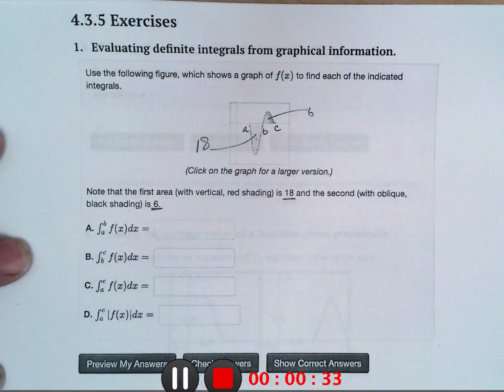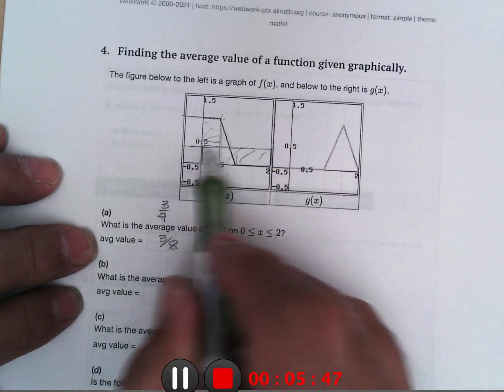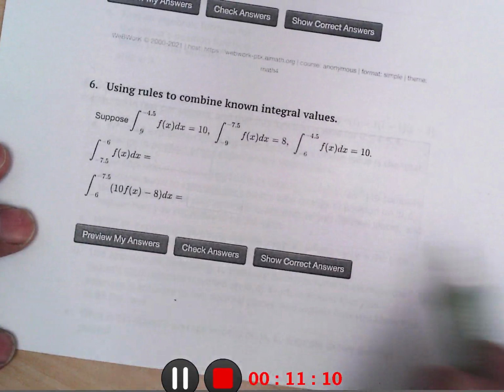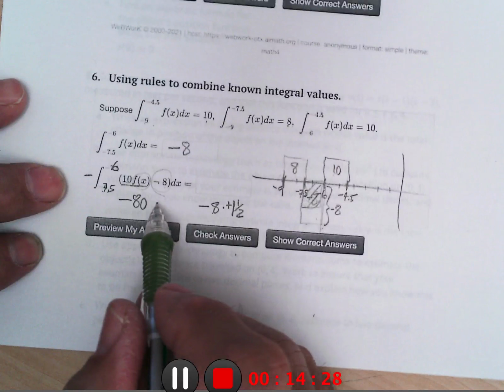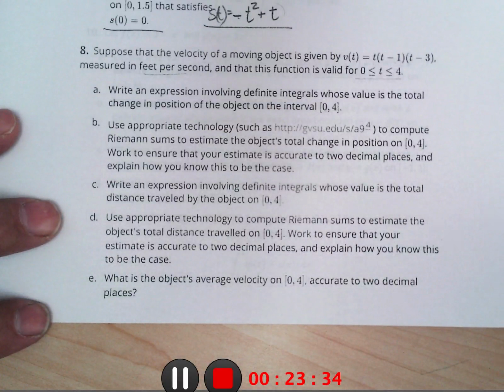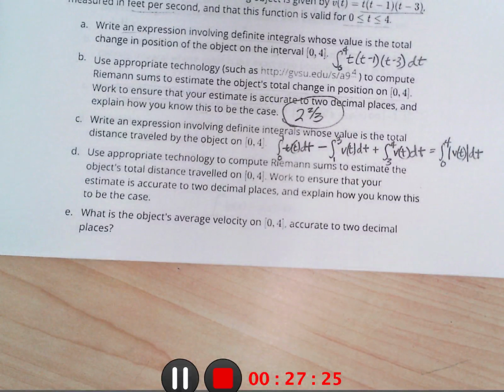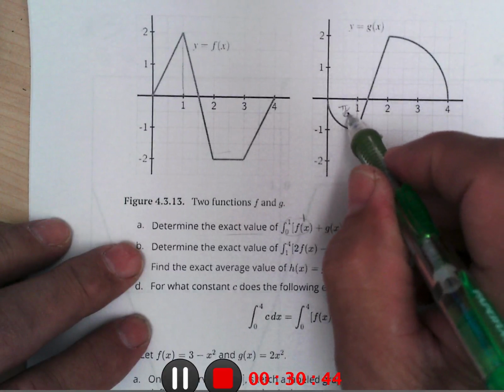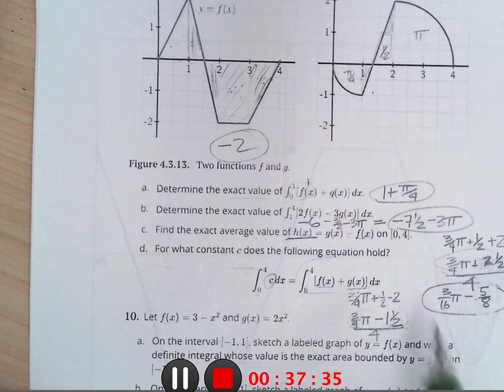Chapter 4 Section 3 Problems